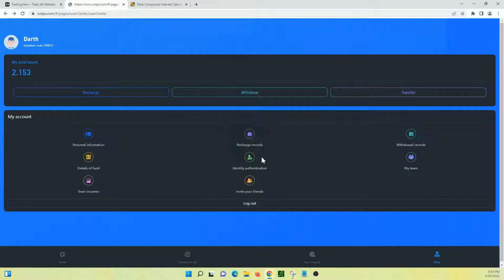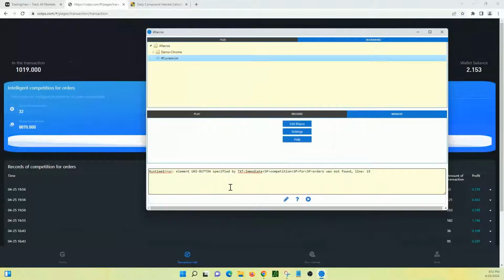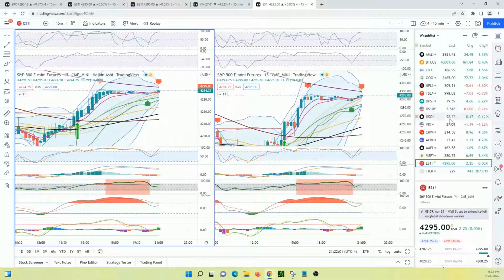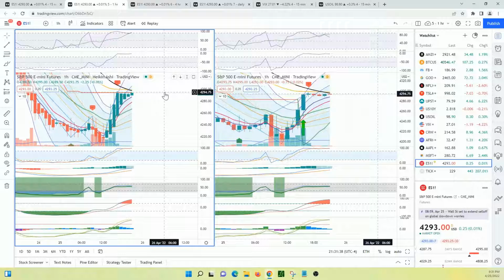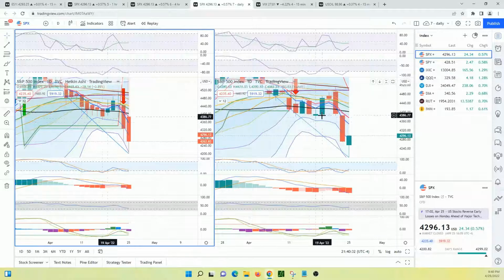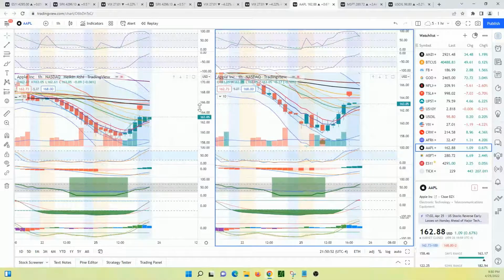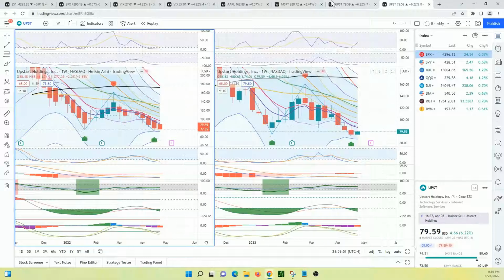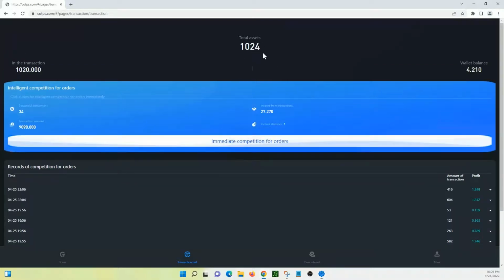Recap + CryptoBot 04 25 22